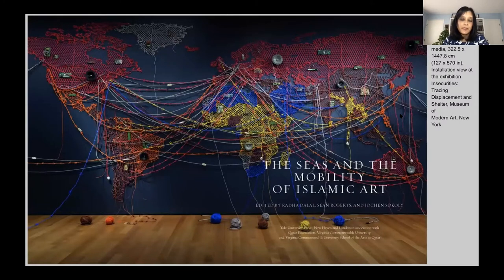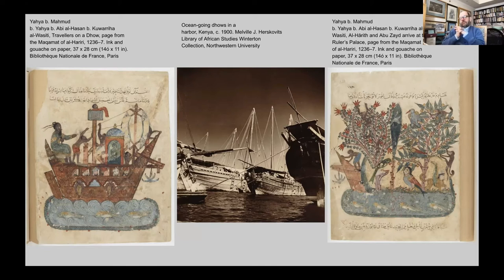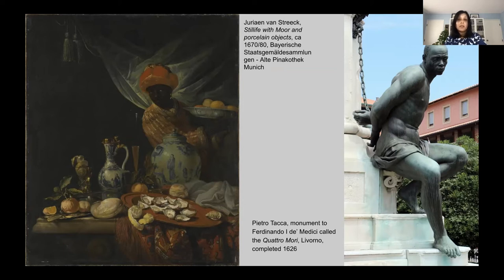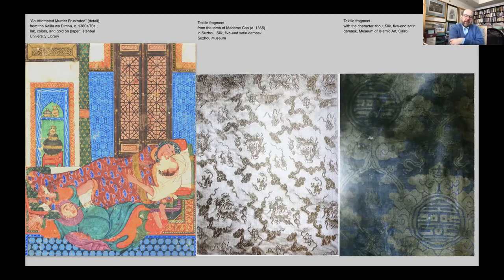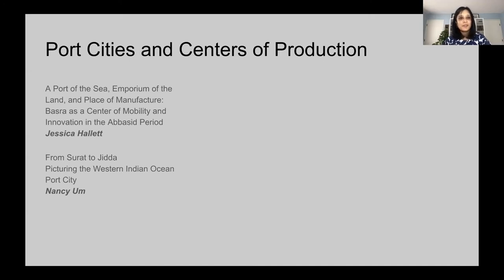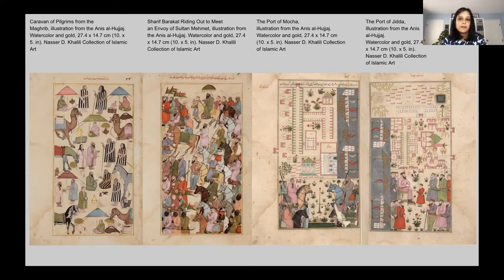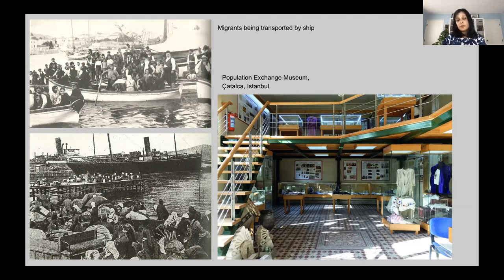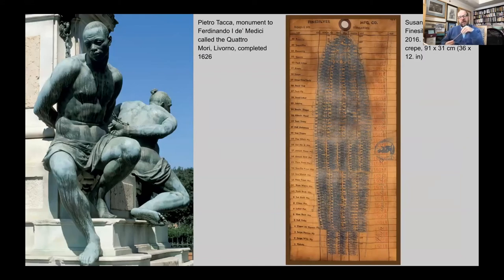The IOWG Presents: The Seas and the Mobility of Islamic Art: A Book Discussion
On Feb 03, 2022, the Indian Ocean Working Group at Georgetown University in Qatar hosted a webinar on "The Seas and the Mobility of Islamic Art: A Book Discussion."  Featuring the book’s editors, Radha Dalal, Associate Professor of Islamic Art and Architecture, and Jochen A. Sokoly, Associate Professor of Art History of the Islamic World at VCUarts Qatar.
The panel discussion holds value for scholars as well as anyone interested in learning more about Islam, history, and the region.